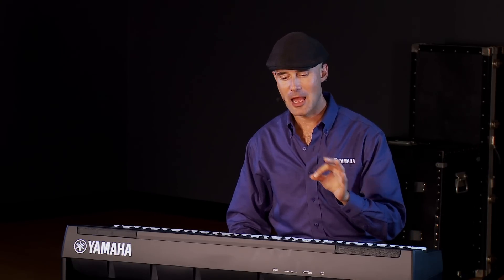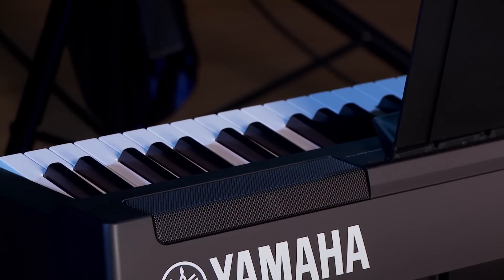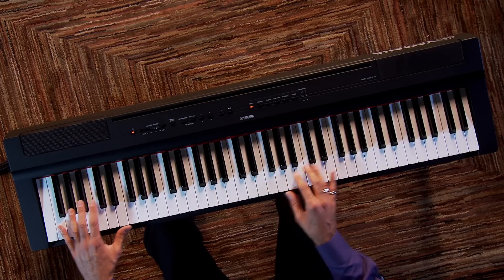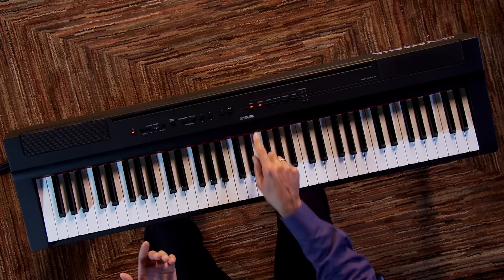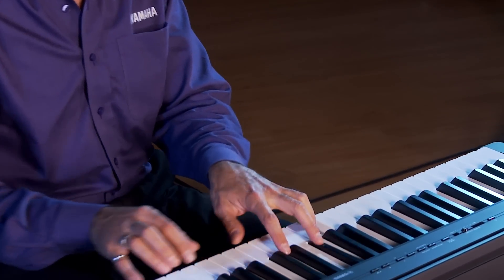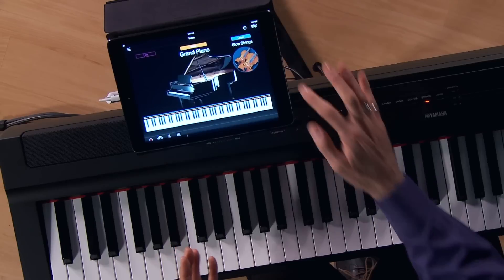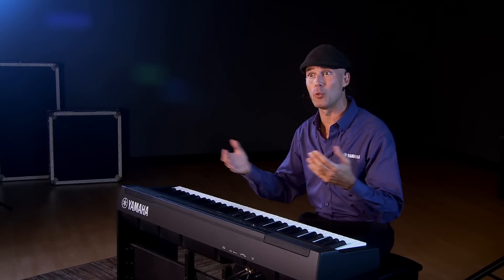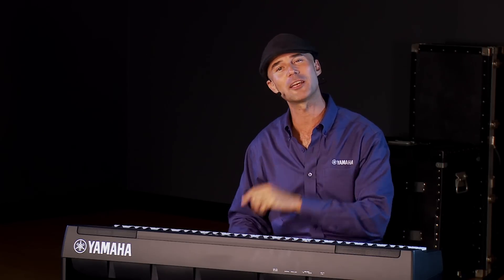Yamaha P-121 Digital Piano- Demo with Gabriel Aldort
Gabriel Aldort presents the Yamaha P-121 Digital Piano at Kraft Music.

The Yamaha P-121 was designed with easy transport and space-saving in mind, without any sacrifice in sound quality and feel. With 73 weighted keys (about an octave and a half less than the standard 88 keys of most pianos), it's easy to find space for the P-121 in almost any room. For performers, the P-121 brings the concert grand piano voice of its Pure CF sound engine to the tightest stages and coffeeshop corners. Although it has fewer keys than most digital pianos, the P-121 never falls short in touch, tone, or features, offering a broad variety of functions like built-in drum patterns with bass parts, USB audio transfer, and app control with Smart Pianist for iOS.

Yamaha's Smart Pianist app for iOS allows you to control the functions of your P-121 with your iOS device for intuitive and easy operation. Smart Pianist can also analyze the songs in your iPad or iPhone music library and display the chord symbols so that you can play along with your favorite tunes (requires Apple Lightning to USB Camera Adapter and USB cable).

Get more for your money with an exclusive digital piano bundle from Kraft Music. These package deals include the accessories you'll need to get the most out of your new piano, all for one low price. If you have any questions, please give us a call. Our knowledgeable Sales Advisors will be happy to assist in choosing the bundle that's right for you!